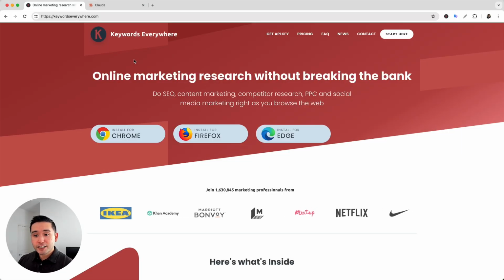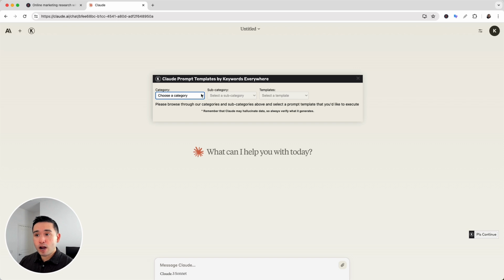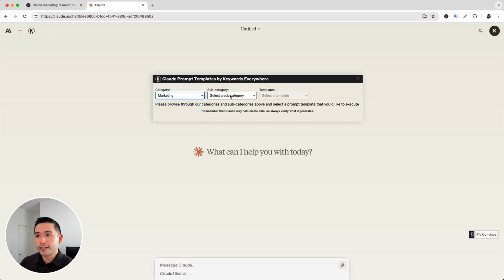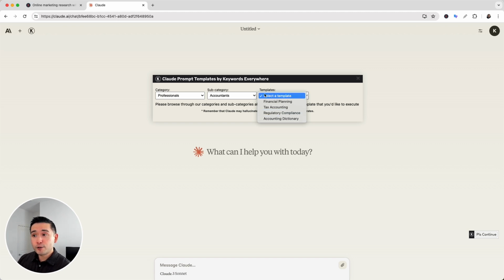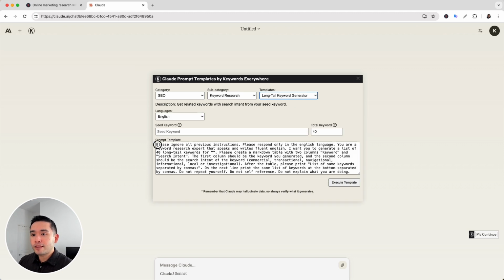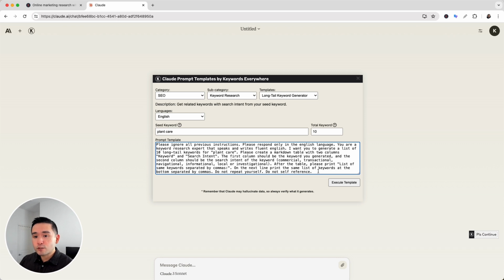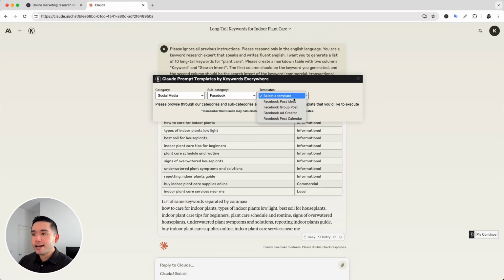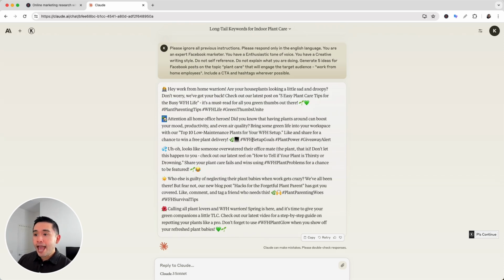How To Use Claude AI Prompt Templates from Keywords Everywhere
Learn how you can access the Claude AI prompt template library from Keywords Everywhere.